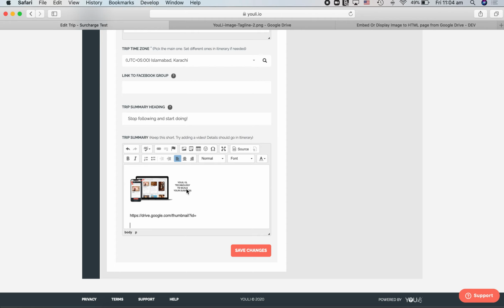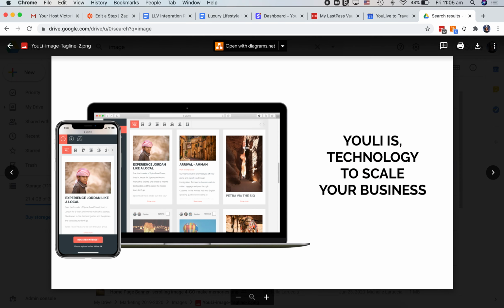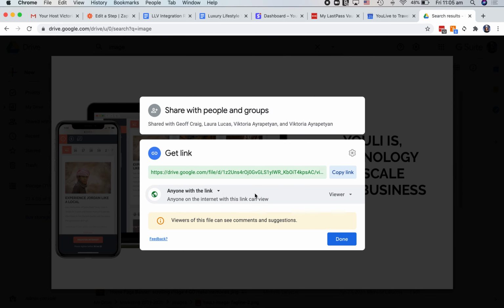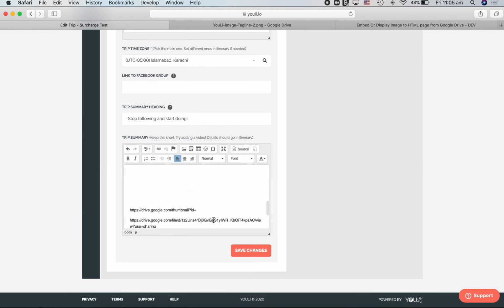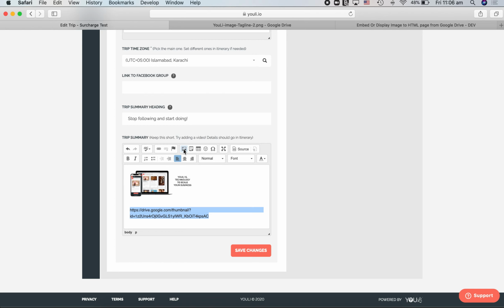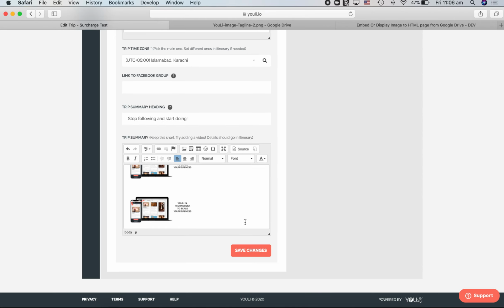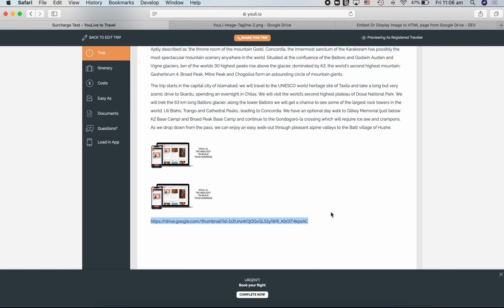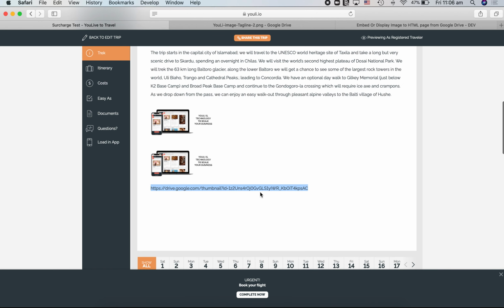HOW-TO add google photos to your descriptions @ YouLi Travel Experience Platform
Discover how to add google photos to your YouLi highlights, itinerary, and other descriptions.